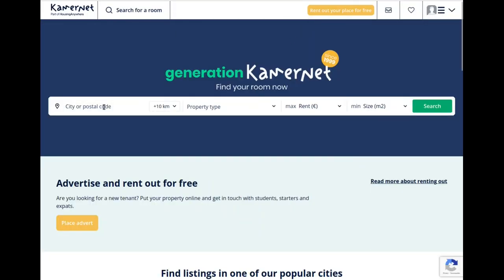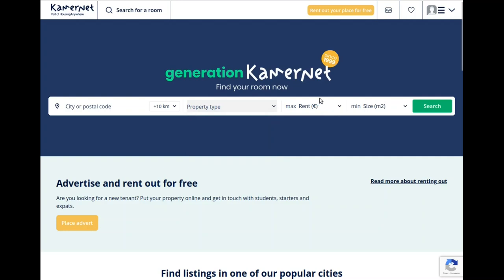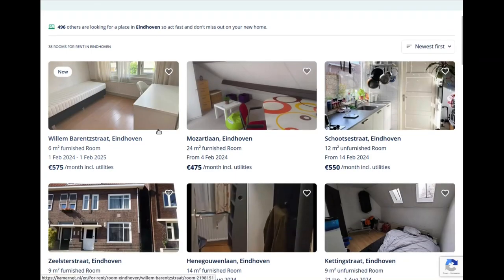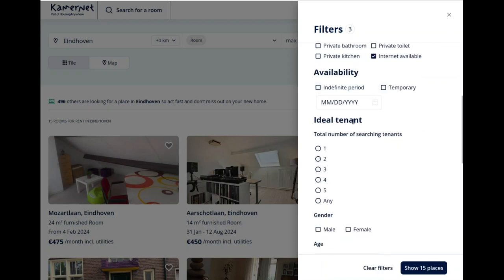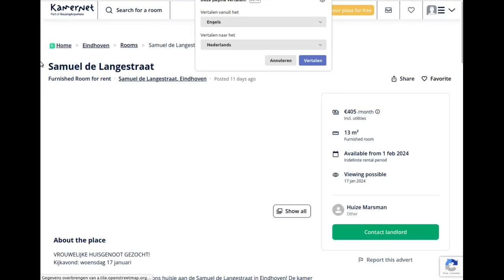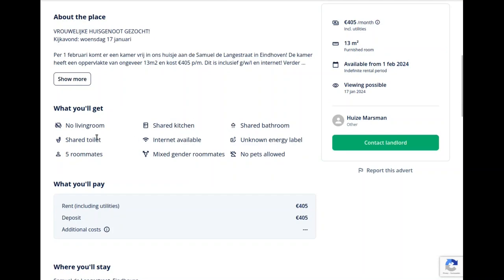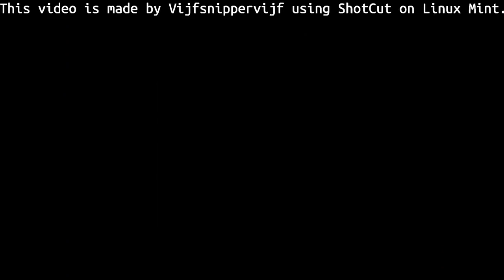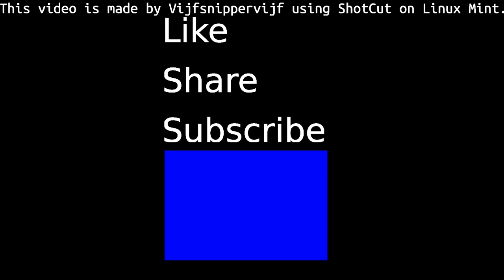Dorm Room Found in First Time| How Kamernet works, Uni Expectations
Yes! Just a week after the last update, I found a home!